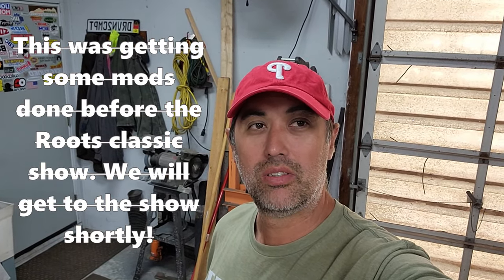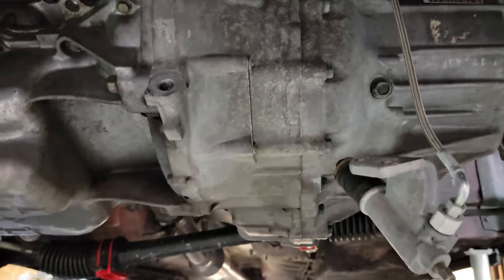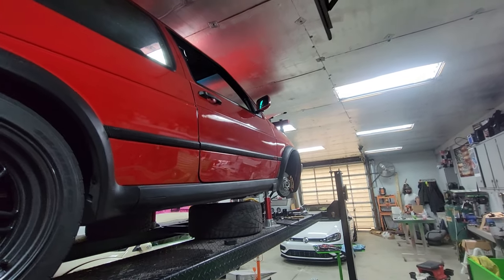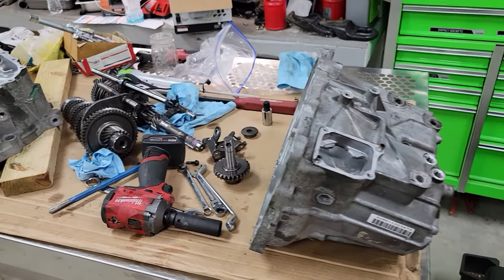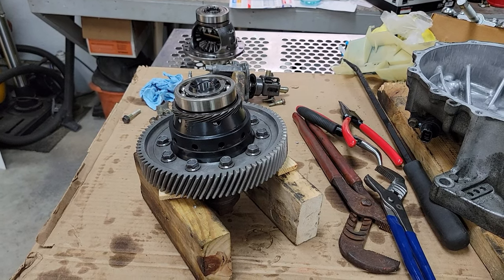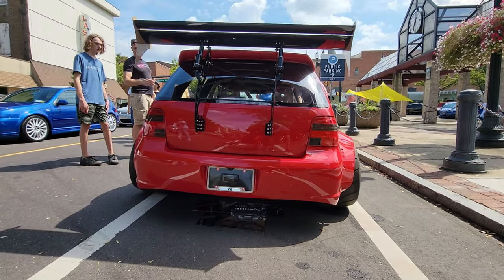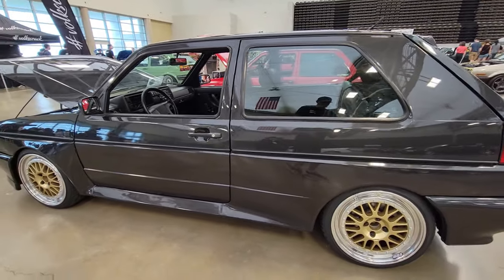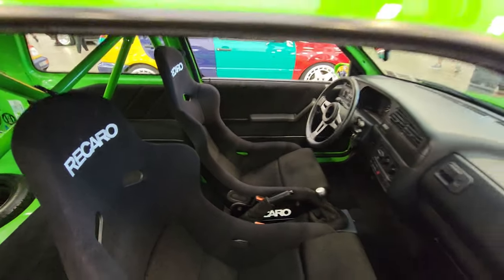Roots Classic Car show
We do some modifications to the K20 GTI before heading out to the Roots Classic car show in Wildwood NJ.